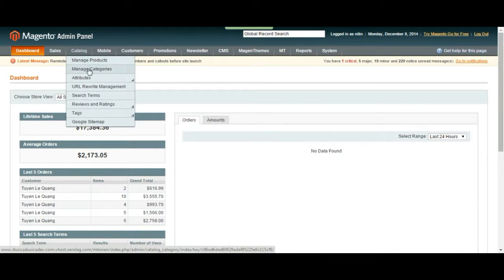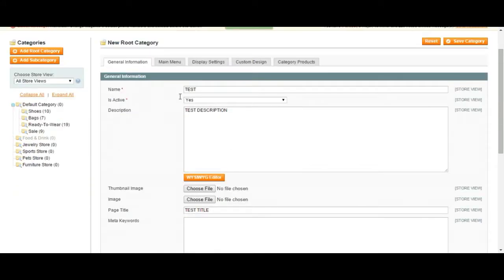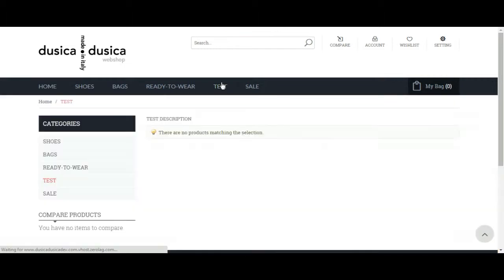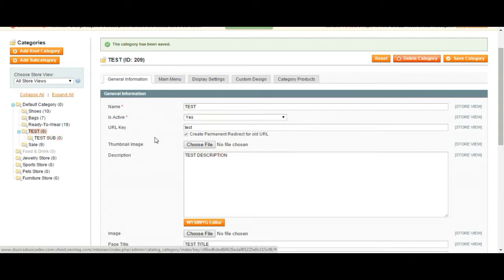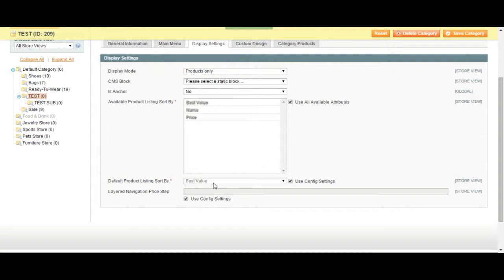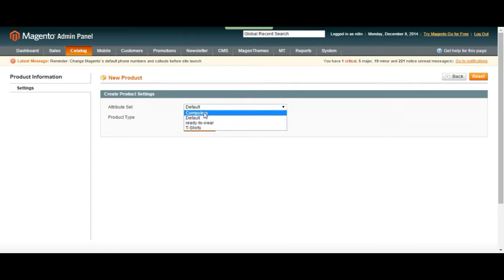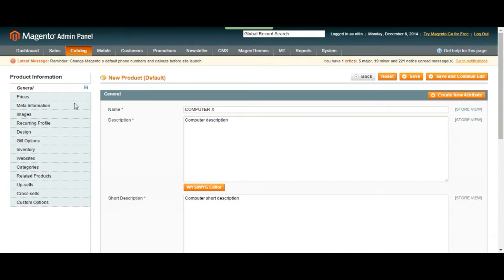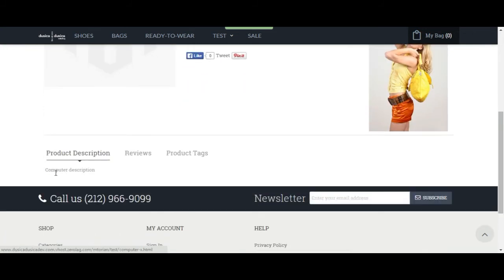Magento Admin Panel Training | How to add Categories & Subcategories in Magento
ATAK Interactive offers free training videos for Magento Community Edition. This video is on the topic of Admin Panel Training - How to add Categories & Subcategories in Magento